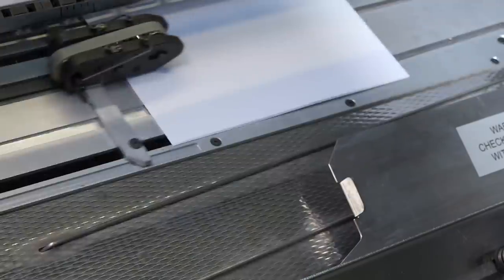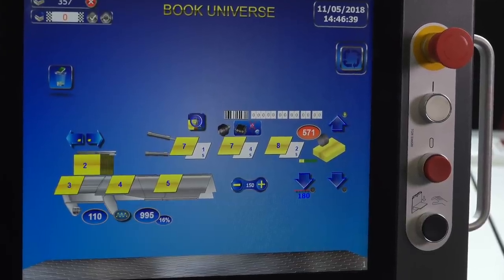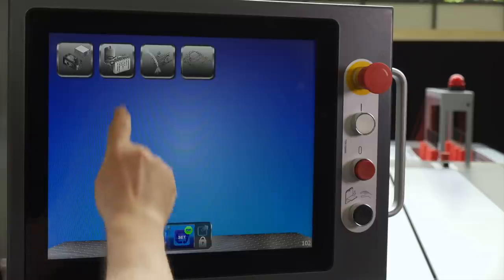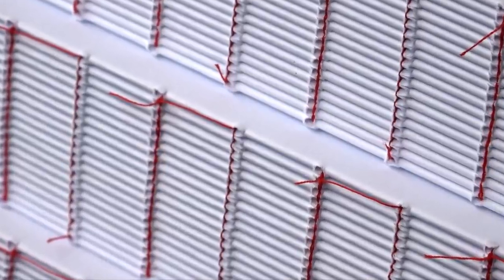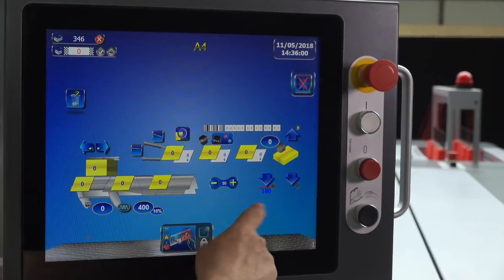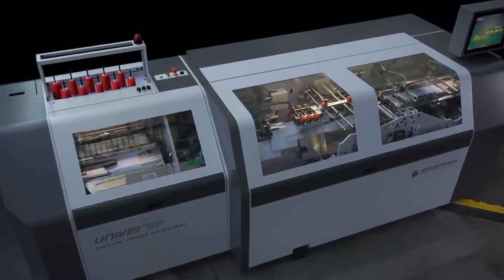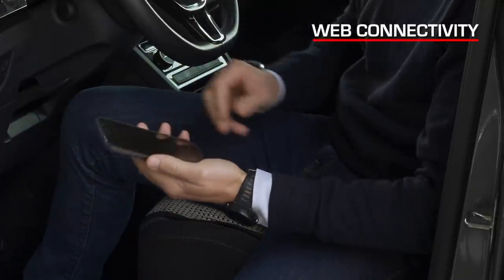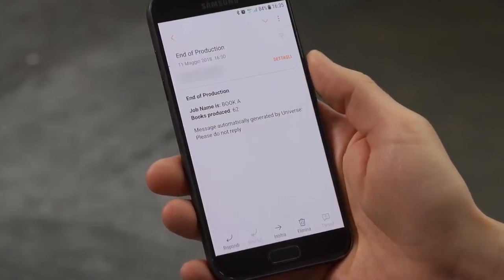Universe - Automatic book sewing machine - Meccanotecnica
[English]
Automatic book sewing machine: sheet-fed solution for fast and versatile digital book production

[Italiano]
Cucitrice automatica a filo refe: la soluzione a fogli singoli per una produzione veloce e versatile di libri stampati in digitale

[Deutsch]
Automatische Buchfadenheftmaschine: Planobogen Lösung für schnelle und vielseitige digitale Buchproduktion

[Español]
Máquina cosedora automática de libros: solucion de alimentación por hojas para la rapida y versatil produccion de libros digitales.

Obtenga más información y descargue el catálogo en la página del producto en este enlace:

[Français]
Couseuse automatique à fils textiles: solution à feuille pour une production rapide et diverse de livres numériques.

En savoir plus et télécharger le catalogue sur la page du produit à ce lien:

[Nederlands]
Automatische boeken naaimachine: de toepassing met bladinvoer voor een snelle en veelzijdige boekblokproductie.

[Polski]
Automatyczna maszyna do szycia książek: podajnik arkuszy zapewniajacy szybkie i wszechstronne wykanczanie druku cyfrowego.